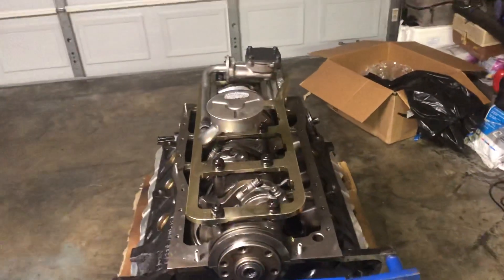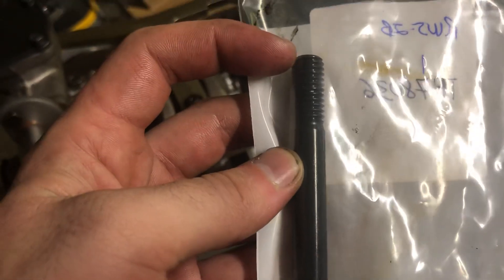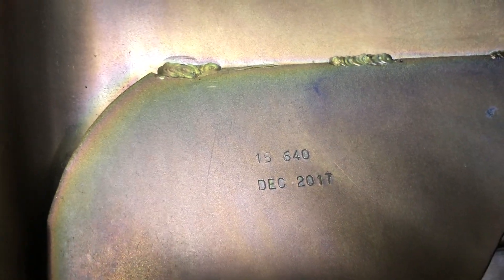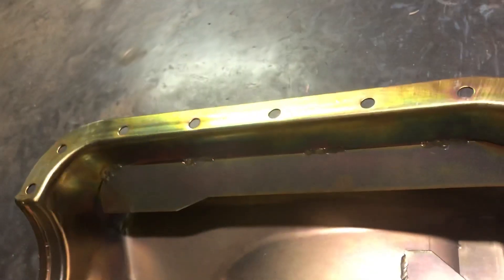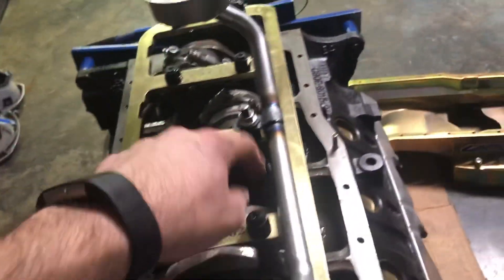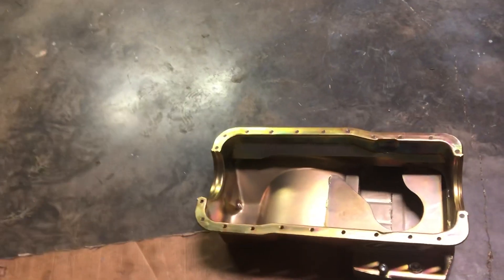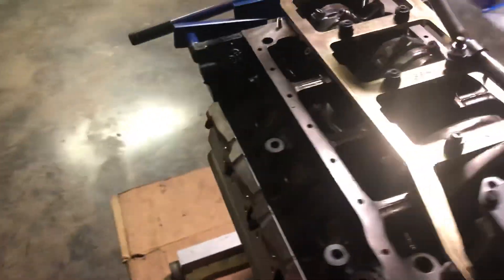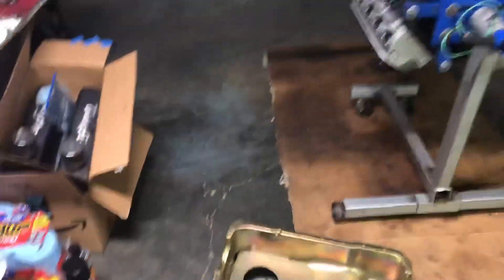Ford 302 5.0 girdle and oil pump/pickup fitment with canton racing oil pan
Have the oil pickup where it needs to be. Now to figure out my clearance issues between the pan and girdle.